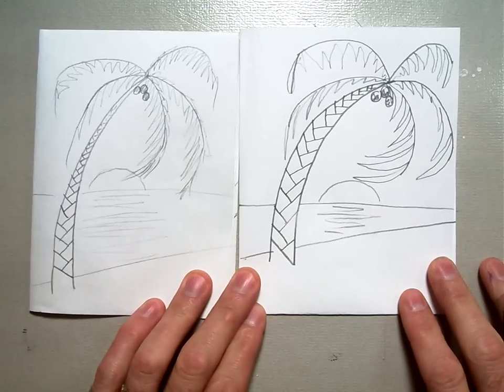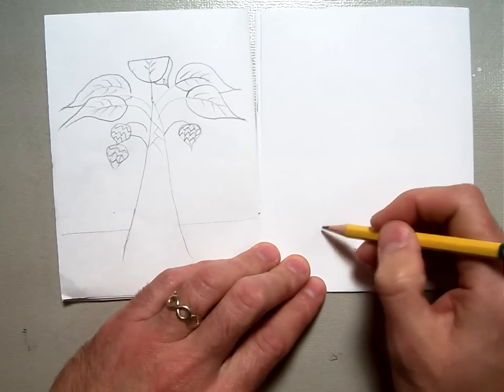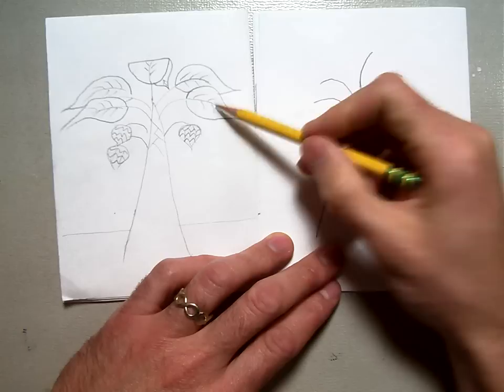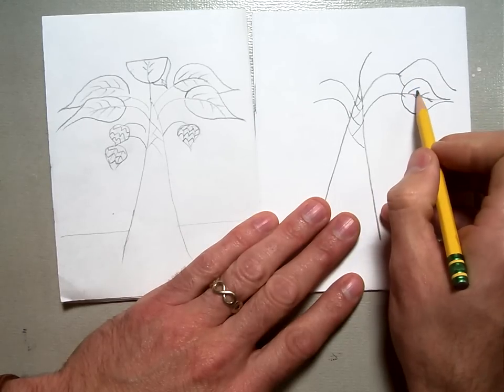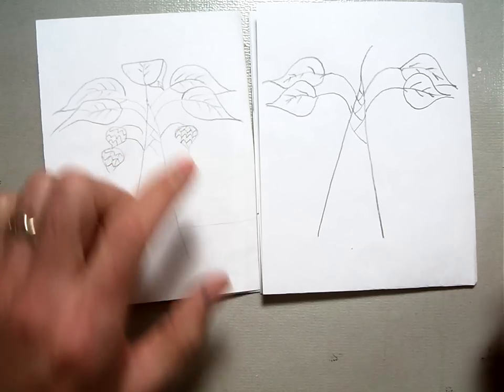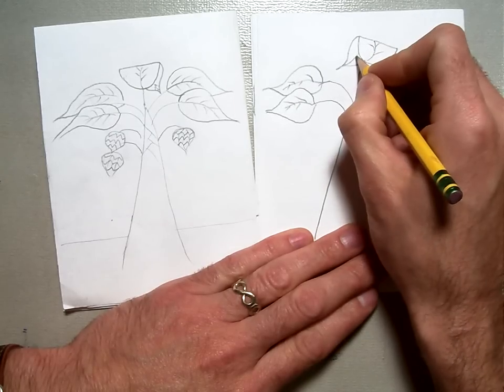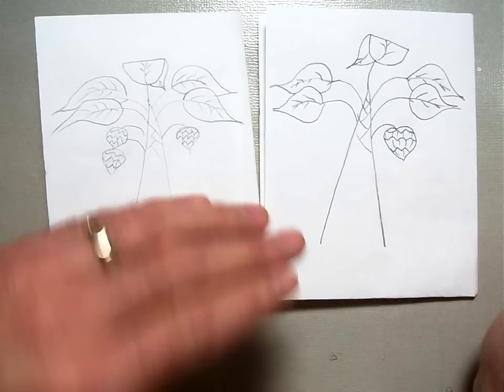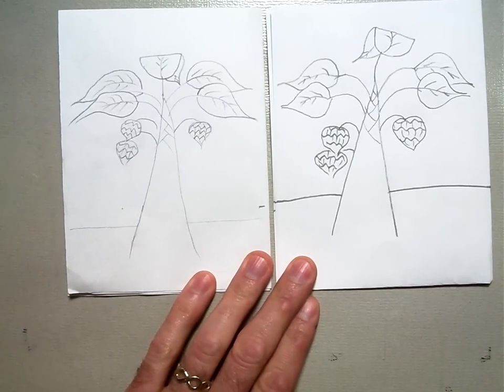Drawing a Banana tree.MOV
In this lesson 1st grade students learn to draw a simple banana tree to incorporate into a larger painting. Prior to this video students learned about Henri Rousseau, and how he would learn his drawing skills by visiting the Arboretum and Zoo in Paris where he lived. So like him we are learning to draw the trees and animals and then we will put them all together later.